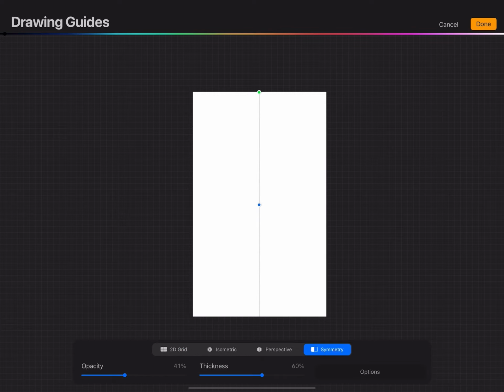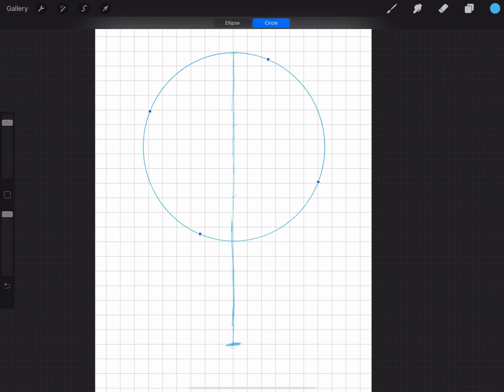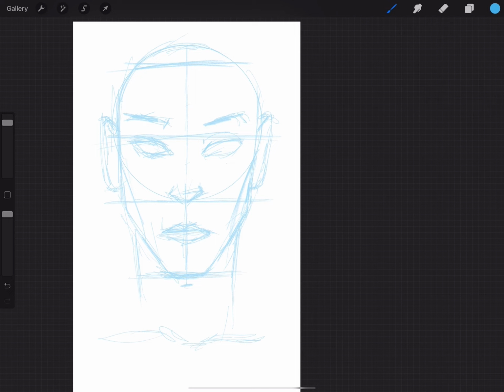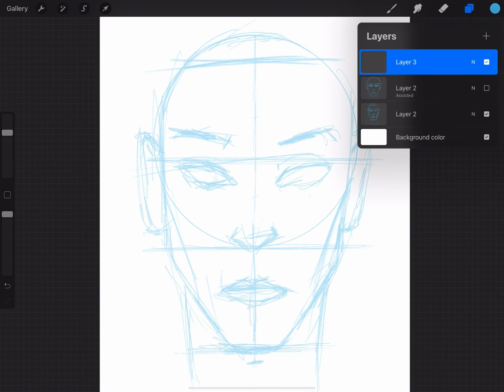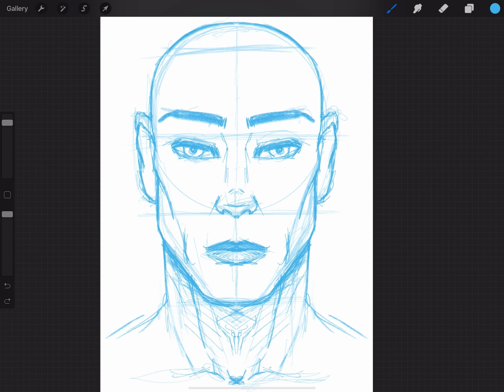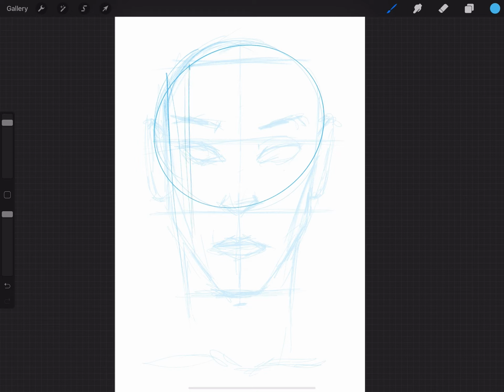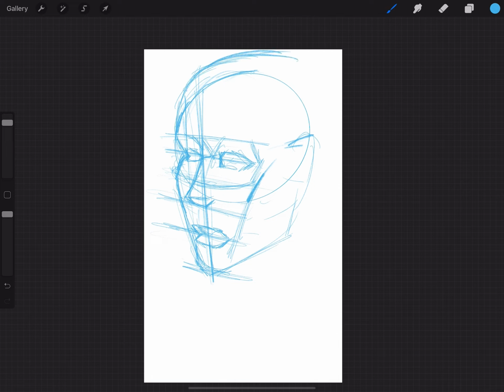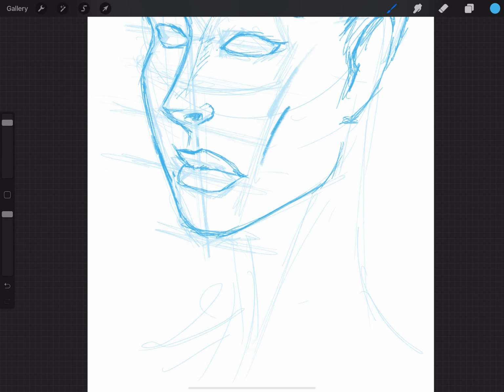How to draw faces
Hi guys this is a re-upload of my previous how to draw faces which unfortunately got a copyright notification on it for the music which is incorrect as the music I put on my videos is exclusively made by my wife and nobody else please do support this video as much as you did the previous one thank you.